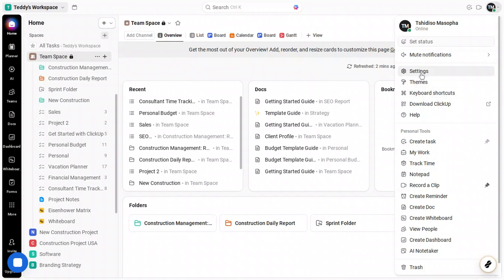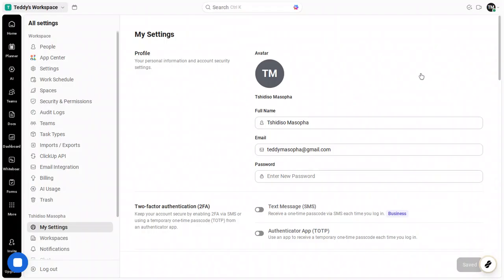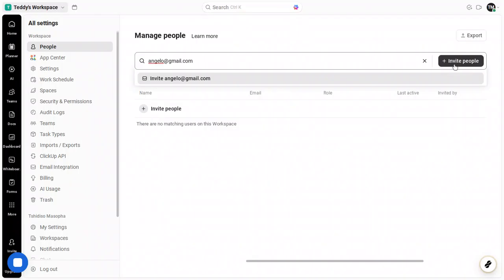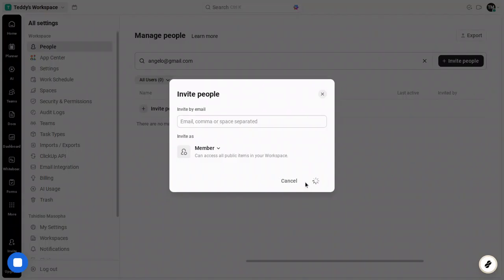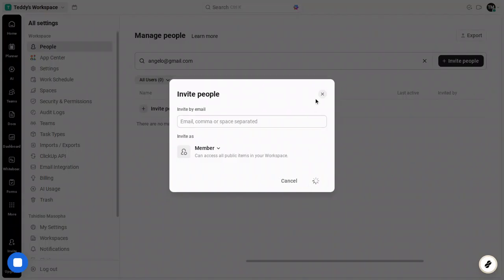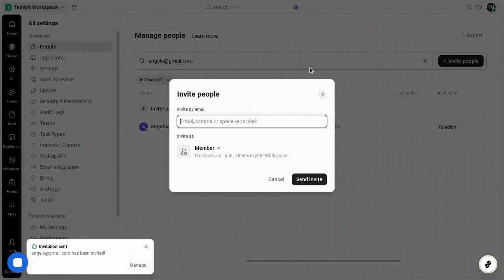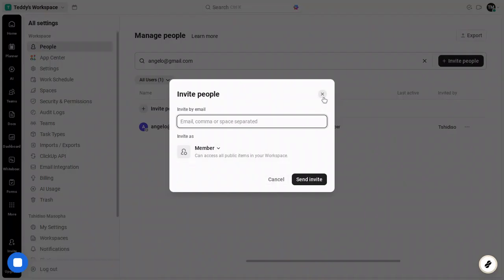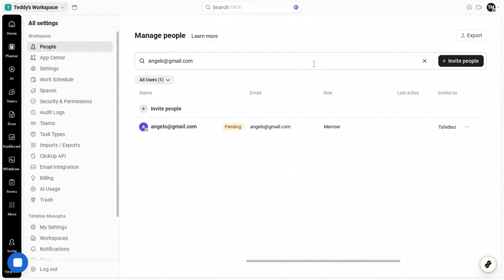How To Add People In Clickup [Step by Step]